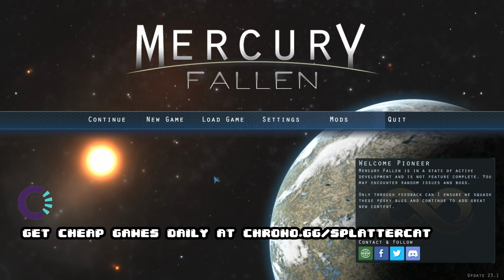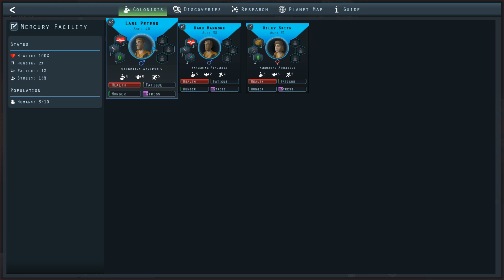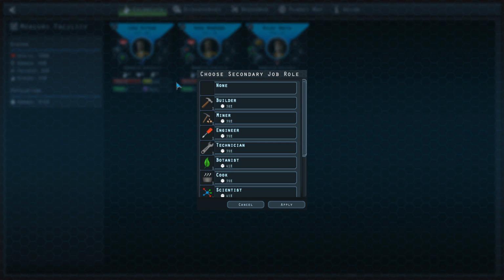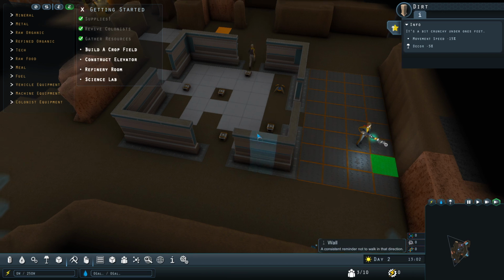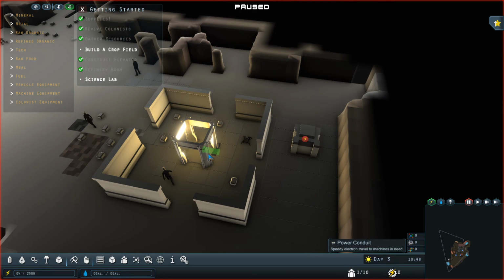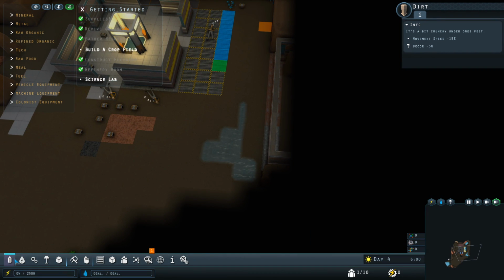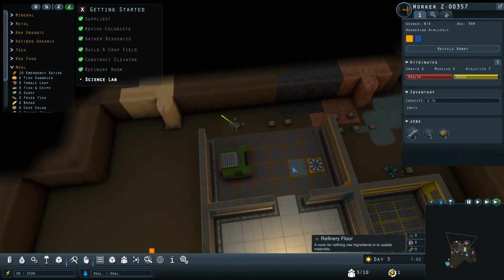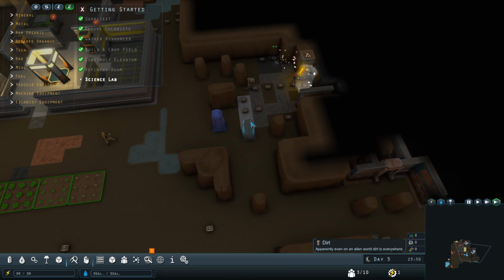Mercury Fallen (2020) - Sci Fi Planet Colony Builder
Mercury Fallen Gameplay with Splat! Let's Play Mercury Fallen and check out a base building colony management sim where you'll found a colony in far off space.